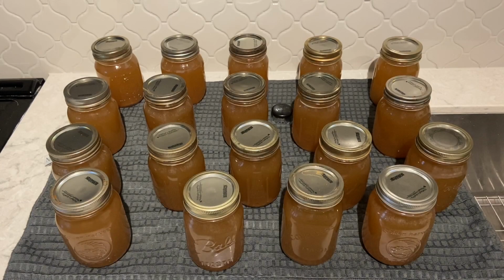Canning Beef Broth - Post Canning Cleanup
Hello everyone and welcome! I recently canned beef broth that I had processed three time in my instant pot here’s a link to that video
Today I’m showing you the process of cleanup, labelling and storing.